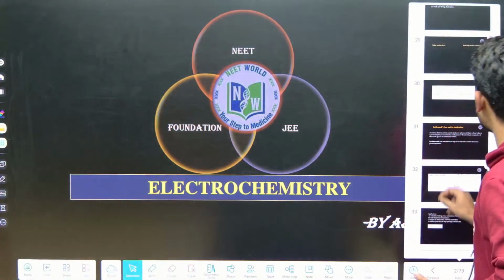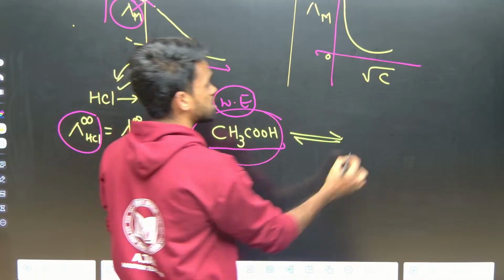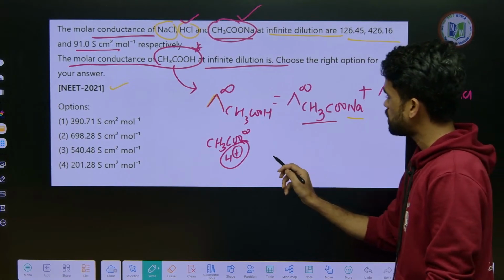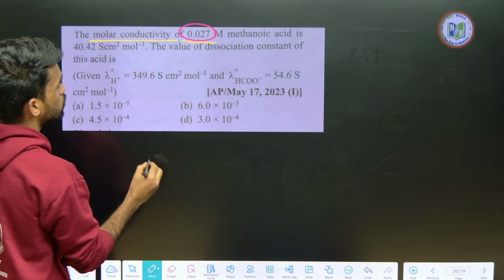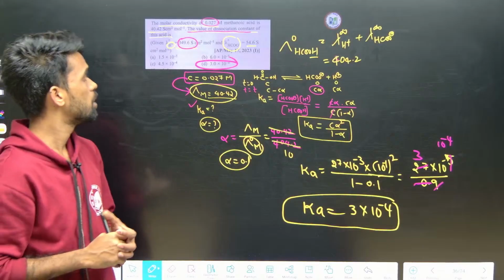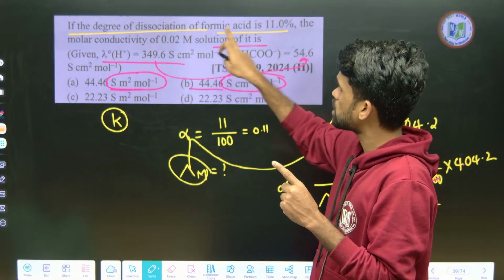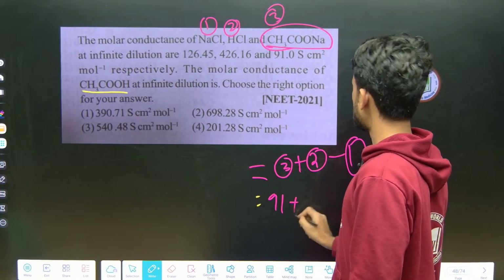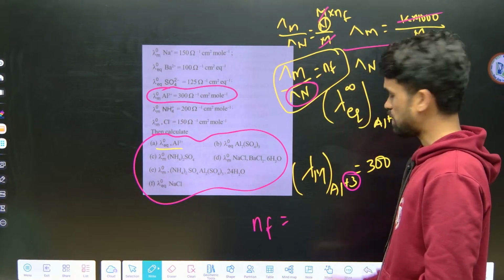Electrochemistry-4 | Kohlrausch Law & Applications | PYQs Explained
In this session, we cover one of the most important and scoring topics in Electrochemistry – Kohlrausch’s Law of Independent Migration of Ions along with its applications and previous year questions (PYQs).

This class is highly useful for students preparing for EAPCET, JEE, and NEET, focusing on concept clarity + exam problem solving.

🔑 What You Will Learn:

Statement and explanation of Kohlrausch’s Law

Molar conductivity at infinite dilution

Calculation of limiting molar conductivity

Applications of Kohlrausch’s Law

PYQs frequently asked in EAPCET, JEE & NEET

This lecture strengthens both theoretical understanding and numerical accuracy.

NEET World – Your Step to Medicine is a trusted learning platform designed to help students excel in board exams and competitive exams through concept-oriented and exam-focused teaching.

Why Students Choose NEET World:

Board + NEET + EAPCET integrated preparation

Strong fundamentals in Chemistry & Biology

PYQ-based teaching strategy

NEET World helps students move one confident step closer to their medical dream.

Ajay Sir is a highly experienced and student-friendly Chemistry educator, well known for simplifying Electrochemistry concepts and making numericals easy to understand.

Teaching Strengths:

Clear explanation of tough concepts

Focus on exam-oriented problem solving

Logical and shortcut-based numerical methods

Board + competitive exam alignment

His teaching ensures concept clarity, speed, and accuracy in exams